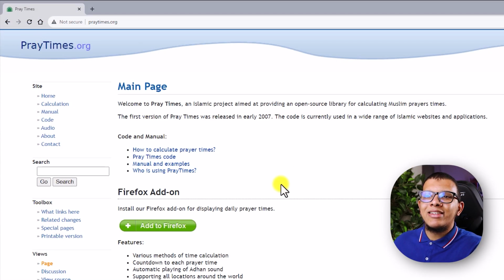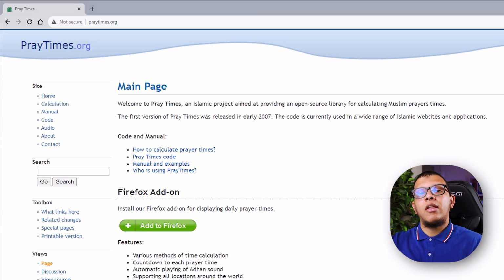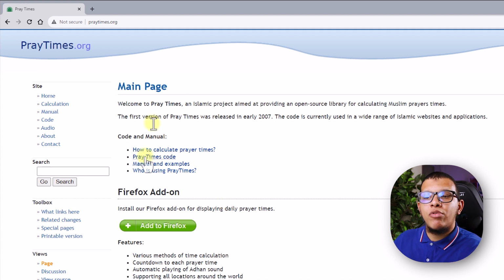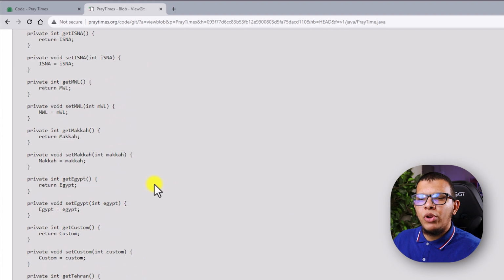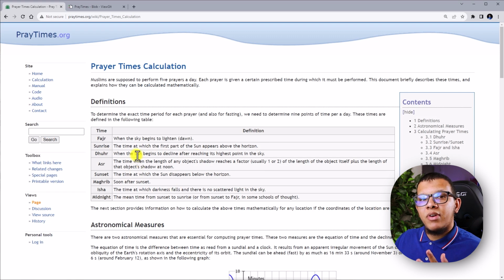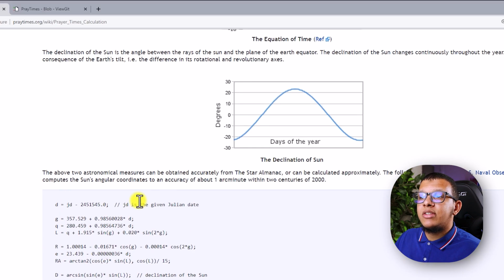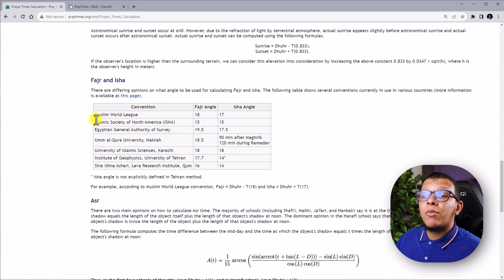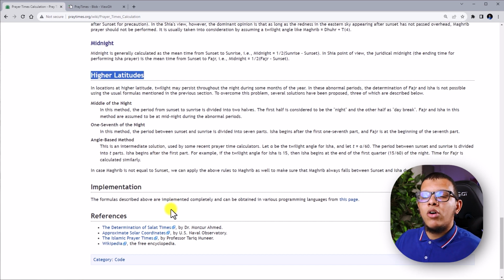2. Domain Problem